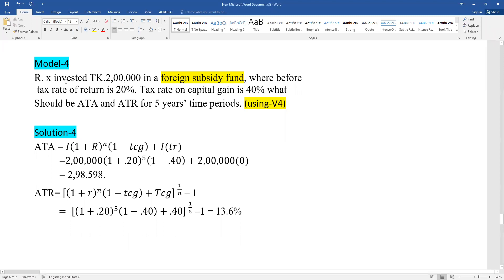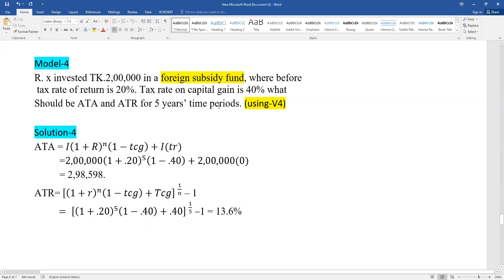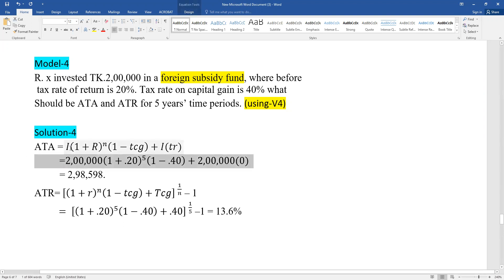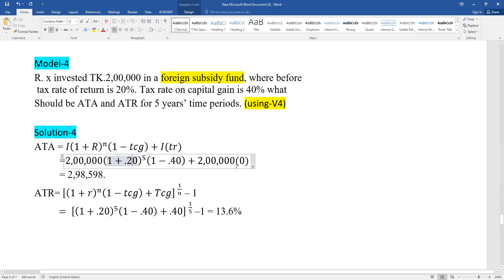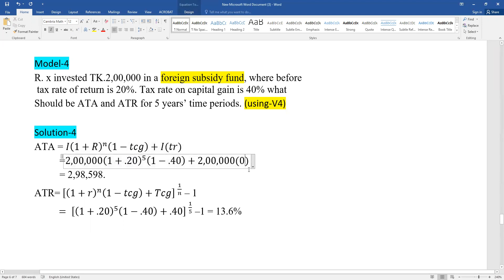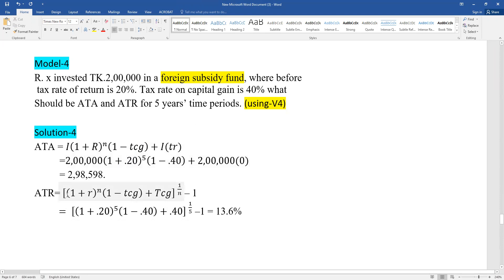Corporate Tax Planning।।Chapter-2 Intertemporal foreign subsidy fund Volume -4 ।। MBA Suggestion.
৫ টি মডেল প্রশ্ন সমাধান শেষ করে , MBA-Final  এর সকল University question সমাধান করতে পারবেন।

এছাড়াও, zoom লাইভের মাধ্যমে আপনার গানিতিক সমস্যার সমাধান বা  আমাদের প্রাইভেট গ্রুপ জয়েন্ট  বা সকল ভিডিও ক্লাসের জন্য ম্যাসেজ করতে পারেনঃ